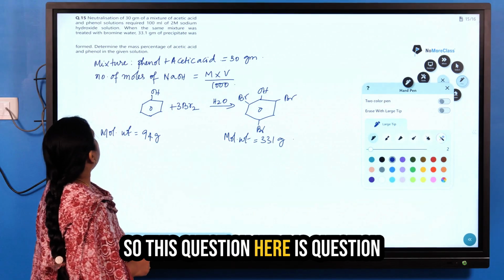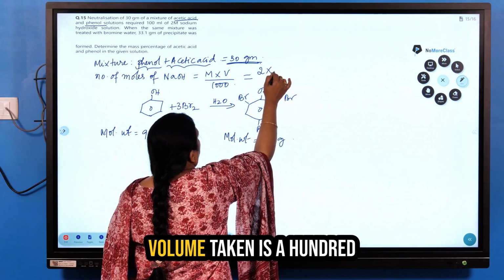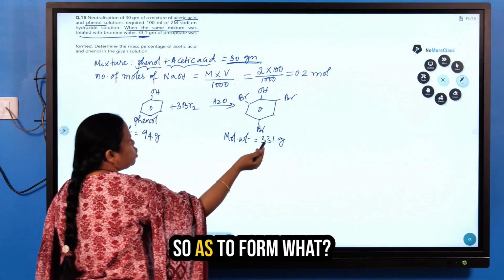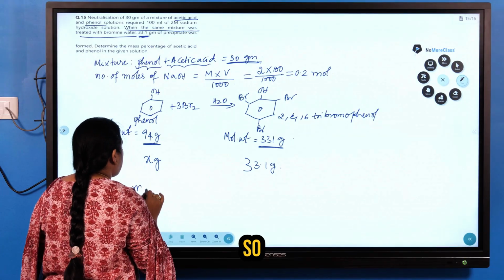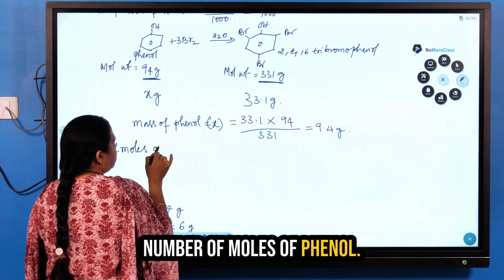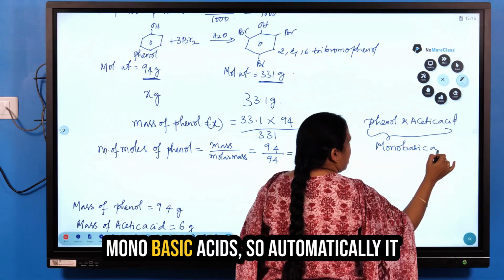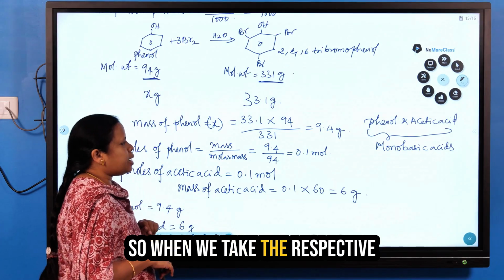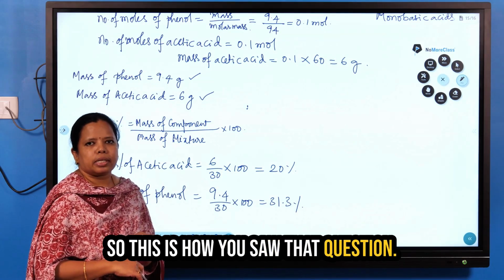Determining Mass Percentage of Acetic Acid and Phenol in a Mixture | Class 12 Chemistry | NMC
Welcome to NoMoreClass, your essential resource for mastering complex chemistry concepts crucial for competitive exams like IIT JEE, NEET, and CET. Guided by the knowledgeable Ms. Usha Sailaja, with over 20 years of teaching excellence, this session dives into a quantitative analytical problem involving the determination of mass percentage of acetic acid and phenol in a mixture. This exploration enhances your quantitative skills and deepens your understanding of acid-base reactions and precipitate formation.

Quantitative Analysis of the Mixture:
Neutralization Process:
Neutralization with NaOH:

Reaction Details:
The reaction of the mixture with 100 ml of 2M sodium hydroxide involves neutralization of acidic components, allowing for quantitative analysis of acetic acid and phenolic content. Understanding stoichiometry and molarity is key in determining the respective quantities involved.
Titration Principles:

Calculation Approach:
Using stoichiometric relationships, calculate the moles of NaOH required for neutralization, inferring the molar quantities of acetic acid and phenol in the original mixture. This calculation is the cornerstone for determining concentration and mass percentage.
Precipitate Formation with Bromine Water:
Bromine Reaction:

Reaction Mechanics:
Addition of bromine water reacts primarily with phenol, forming a brominated precipitate. This selective reaction aids in distinguishing phenolic content from acetic acid.
Mass of Precipitate:

Quantitative Insight:
The formation of 33.1 g of precipitate is indicative of the phenolic concentration, integral for calculating mass percentage.
Learning Objectives:
Master Acid-Base Titration Techniques:
Develop proficiency in applying titration data to analyze and compare acid concentrations.

Understand Precipitation Reactions:
Learn to interpret precipitate formation as a selective diagnostic method for compound identification.

Quantify Mixture Components:
Calculate mass percentages of individual components using experimental data, enhancing problem-solving skills in quantitative analysis.

Applications in Chemistry:
Quantitative analysis via titration and precipitation is crucial in fields like pharmaceuticals, environmental testing, and quality control in manufacturing. Mastery of these methods equips students with the skills necessary for accurate chemical analysis and research.

About Ms. Usha Sailaja:
Ms. Usha Sailaja is renowned for her clarity in teaching complex chemistry topics, making them approachable and applicable. Her strategic approach prepares students for academic success and positions them for future professional achievements in chemistry-related fields.

Located in Bangalore, NoMoreClass delivers high-quality chemistry education through interactive live sessions, detailed recorded materials, and personalized mentorship. Our curriculum emphasizes core understanding, strategic exam preparation, and practical application, ensuring student success.

Join NoMoreClass today to enhance your skills in quantitative chemical analysis and excel in your chemistry education. With expert guidance, you'll be well-prepared to tackle any academic challenge and achieve excellence.